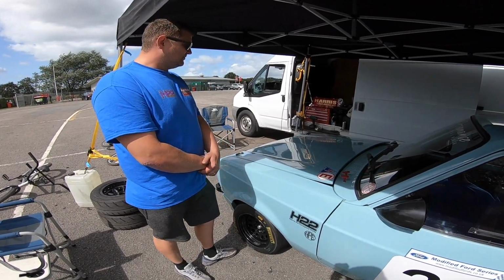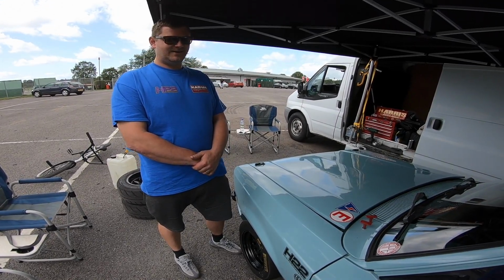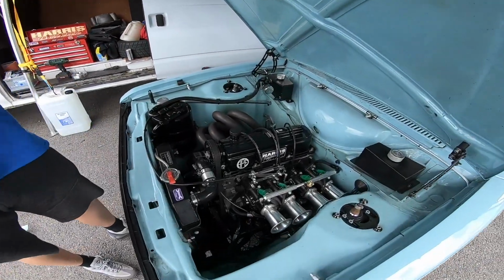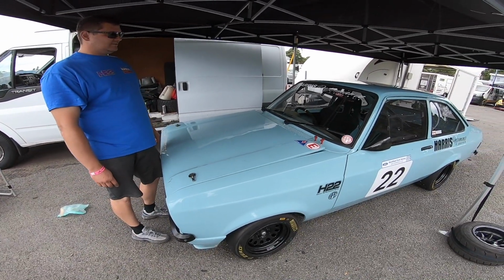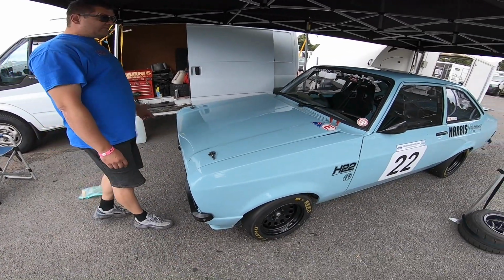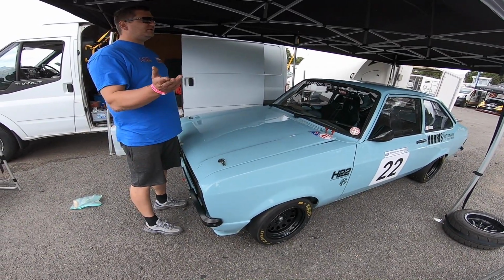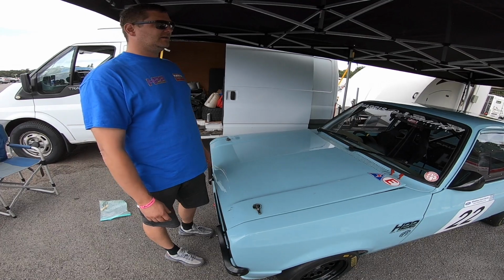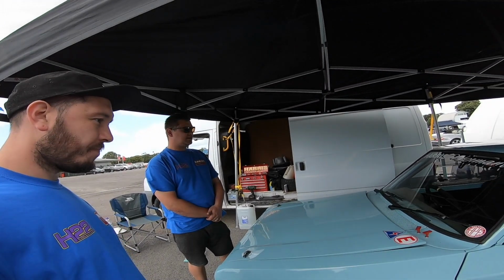HPE Mk2 Ford Escort Oulton Park test day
It's been a long time. Spent the day with James Harris from hpe and his mk2 escort. All I had was my go pro and phone. Did the best I could.